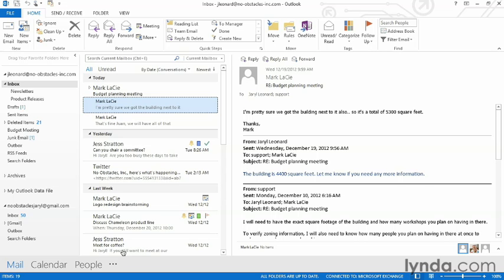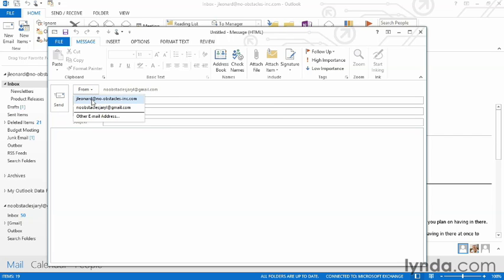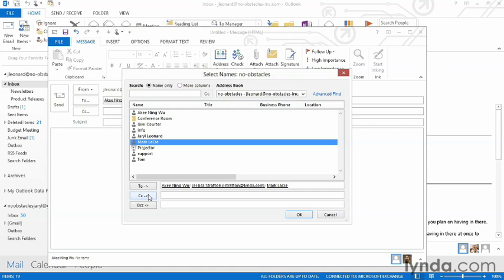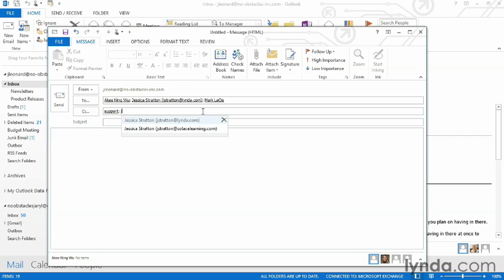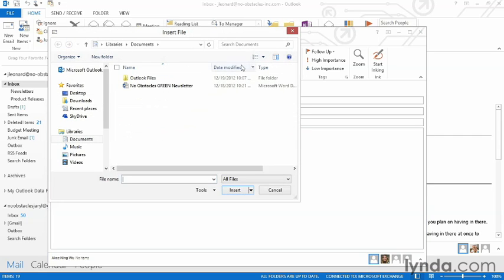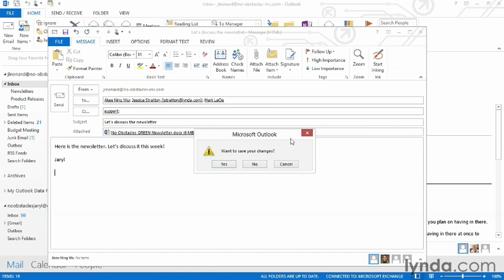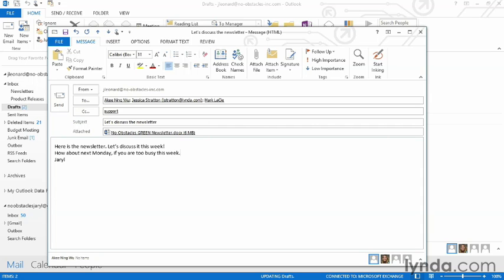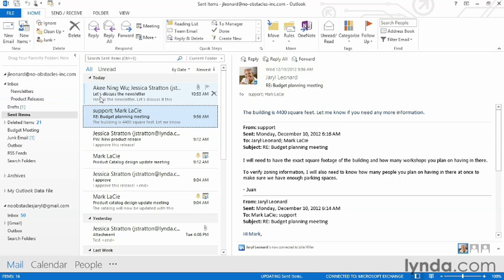23. Cleaning up your mailbox [Tutorial Outlook 2013]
Over time, your mail file can get pretty large and unruly. Fortunately, Outlook has supplied us with some great tools to automate the Clean Up process. The first tool I want to show you is something called Conversation Clean Up. Now here's a conversation I have, I'm in Conversation View right now. If I click the triangle to expand the conversation, I'm sure you've all seen this. This is a pretty lengthy conversation in which people have quoted replies over time and started new threads. So we might not actually need to keep all these emails, because I'm sure the full conversation is already somewhere in this thread.

So Outlook gives us something called the Conversation Clean Up tool. I can collapse my thread and go to the Home Tab and choose Clean Up. Now I have a choice here, I can choose Clean Up conversation, which will only clean up the selected conversation I had or if I want to do this for my entire Inbox, I can choose Clean Up Folder. It's actually not just my Inbox; it's whatever folder I happen to be in at the time. I can also choose Clean Up Folder and Subfolders, this way I could clean up my Inbox and any other folders I have created to clean up all the redundant conversations at once.